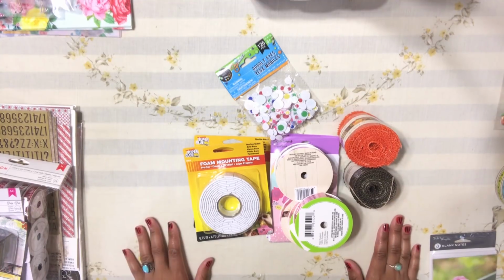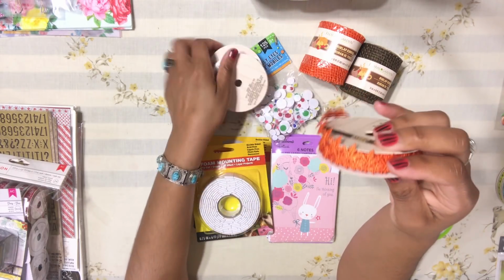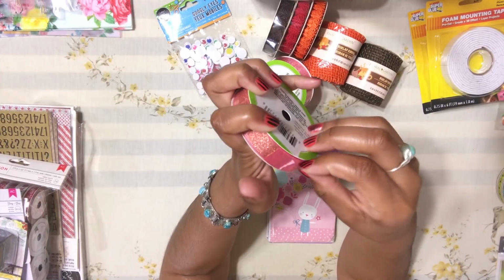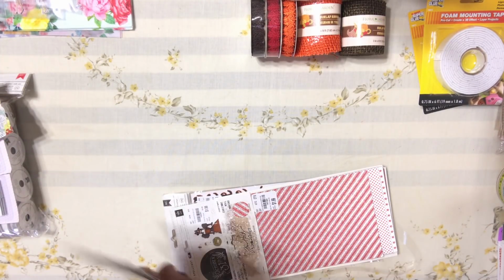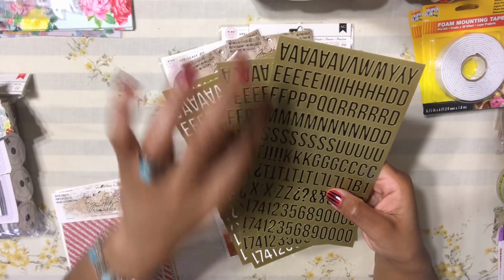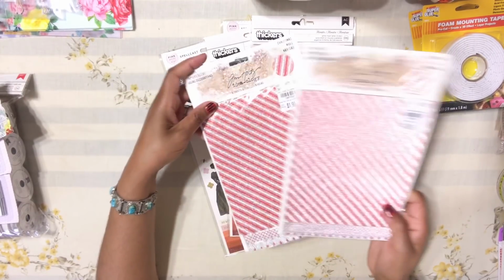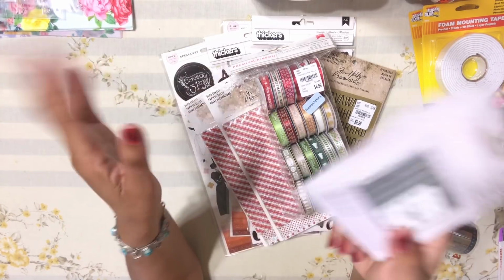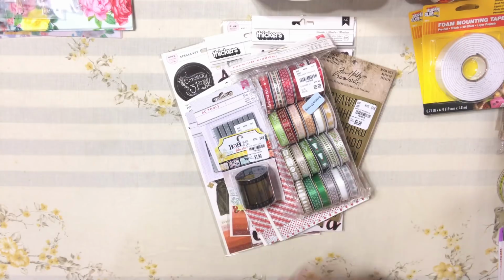Collective Craft Haul from Dollar Tree & Tuesday Morning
Here's a small craft haul from Dollar Tree
 and Tuesday Morning